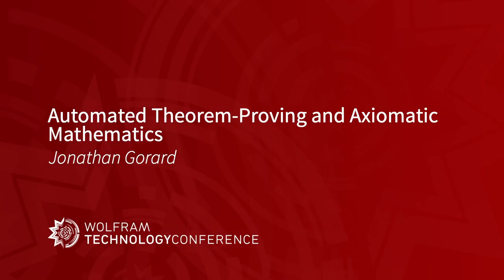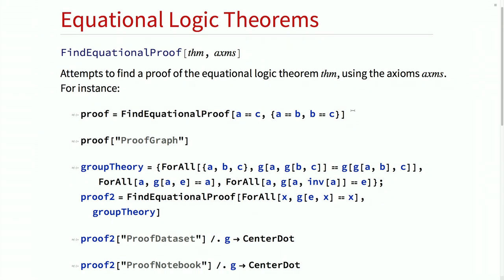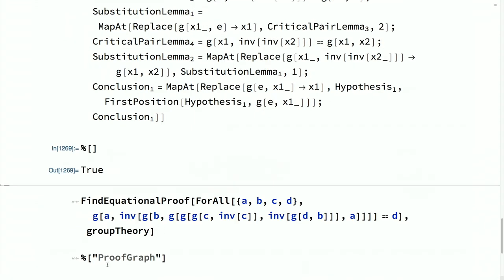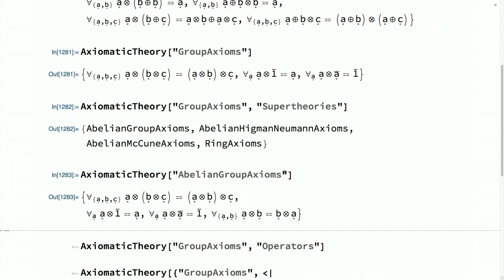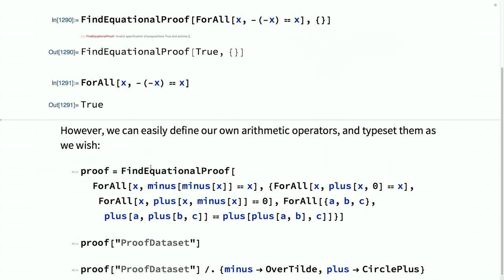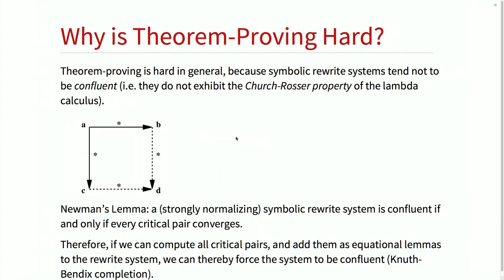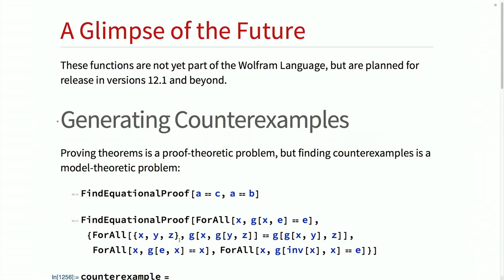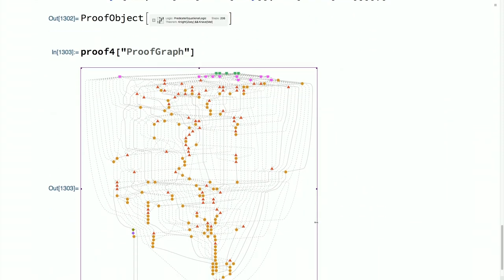Automated Theorem Proving and Axiomatic Mathematics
Jonathan Gorard